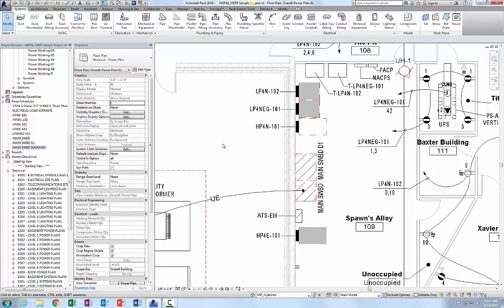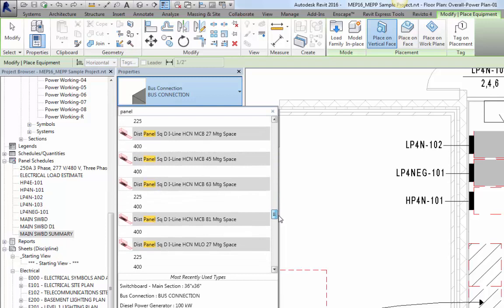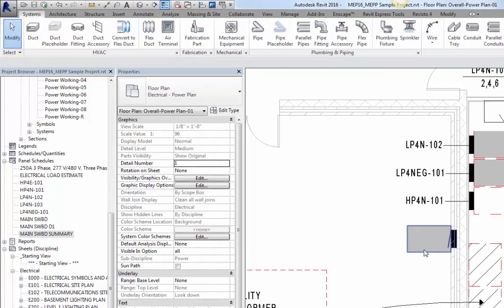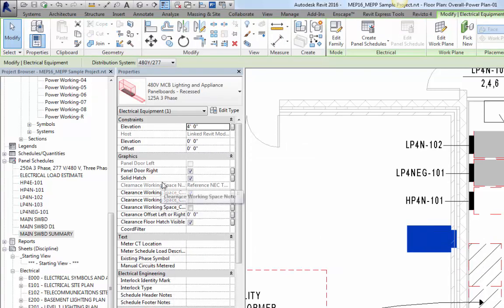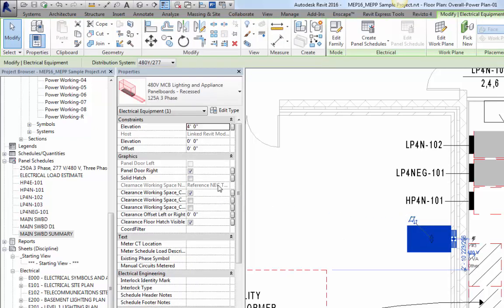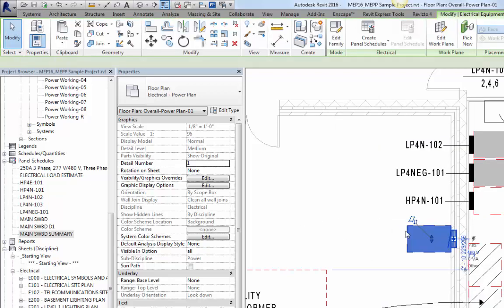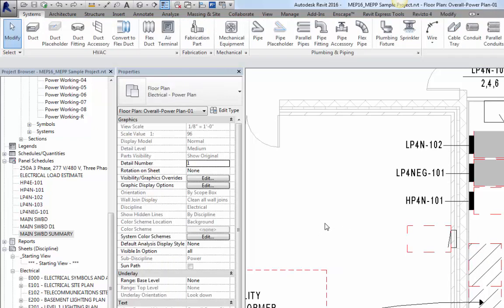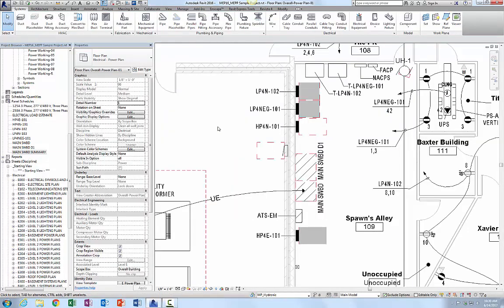E High Voltage Panelboards